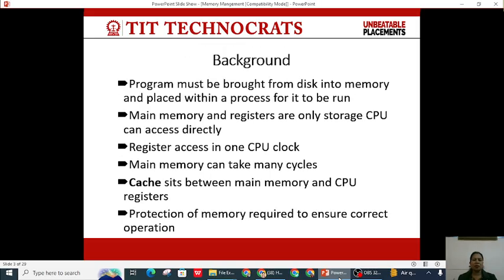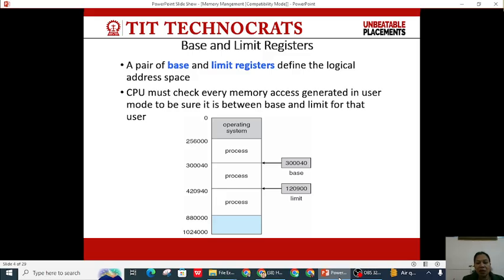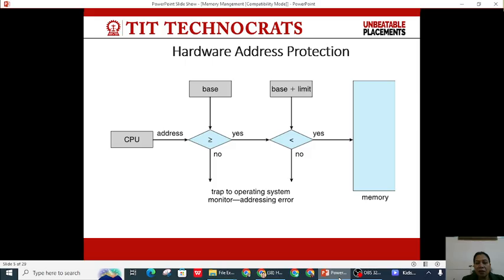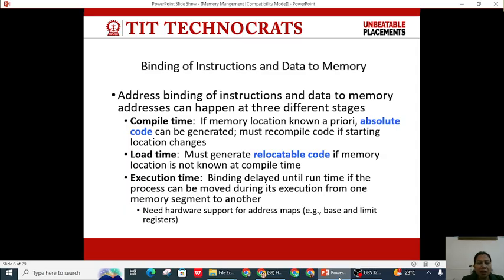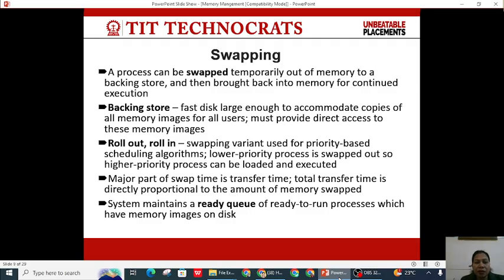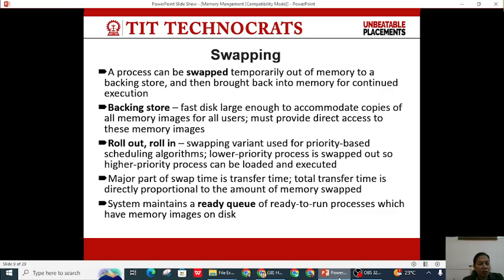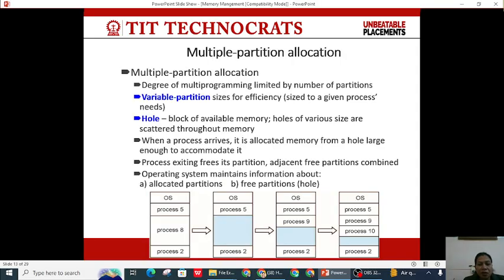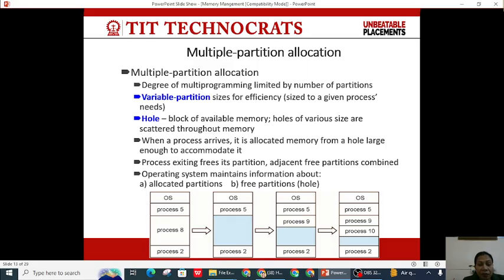Memory Management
This video lecture demonstrates the memory managment in OS